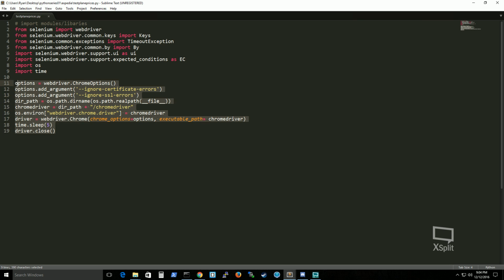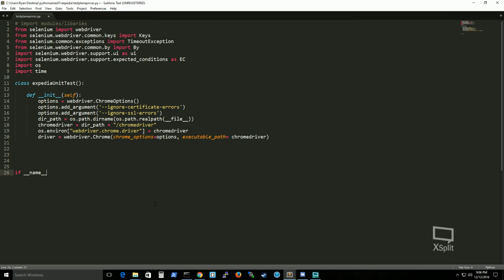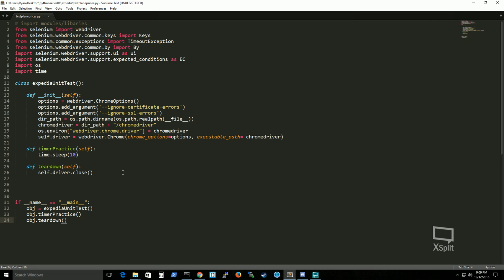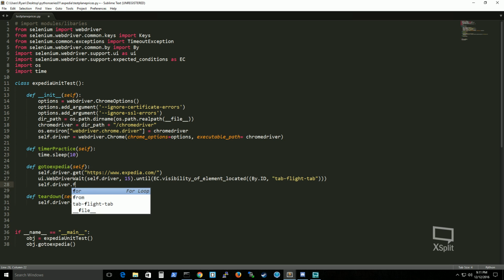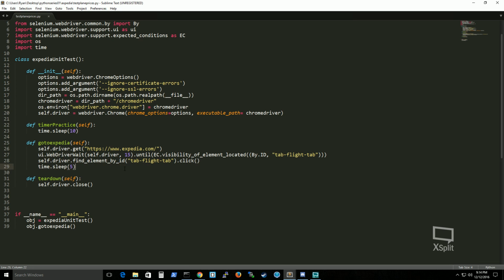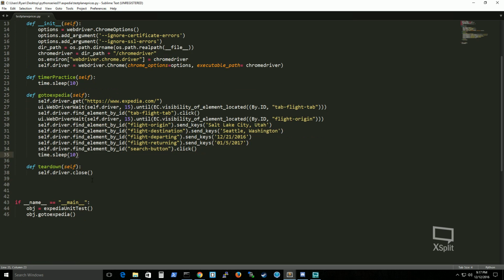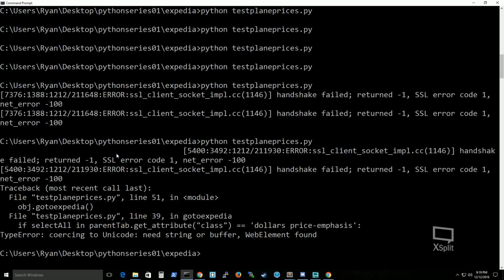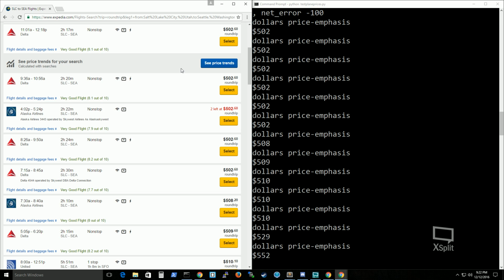use selenium chromedriver to extract information from a website in Python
Take a seat and enjoy some serious python selenium programming done by the one and only American Developer!

If anyone had difficulty with how to use google developer console here is a link that can explains how to use it:

Or... if you would like me to create a video about how to use the google chrome developer console, I would be more than happy to make one!

This video covers simple selenium code that will allow you to extract all ticket price information from a website.

As you may have noticed, I did use the xpath call "//*" which simply means everything within a given part of the DOM.

This is how I have been able to use selenium on dynamically based webpages like gmail. This is just a sample of it from the video:

parentTab = self.driver.find_element_by_id('flightModuleList')
  for selectAll in parentTab.find_elements_by_xpath("//*"):
   if selectAll.get_attribute("class") == 'dollars price-emphasis':
    print selectAll.get_attribute("class")
    print selectAll.text

The following concepts are being used in this python tutorial:
for loops
class
object usage
functions
variable declarations
selenium function and class calls
time.sleep
chromedriver

selenium selenium selenium selenium
selenium
selenium
selenium
selenium
selenium
python
python
python
python
python
python